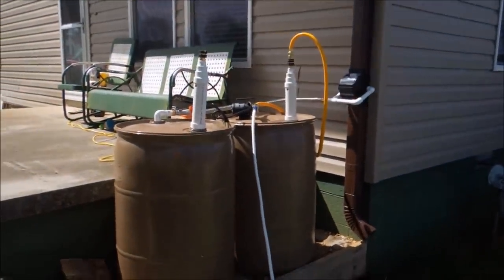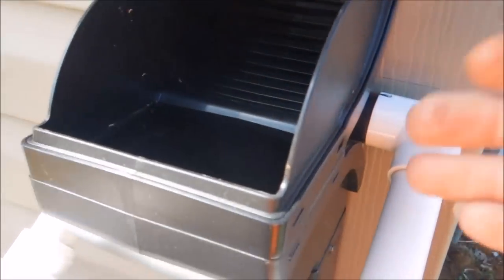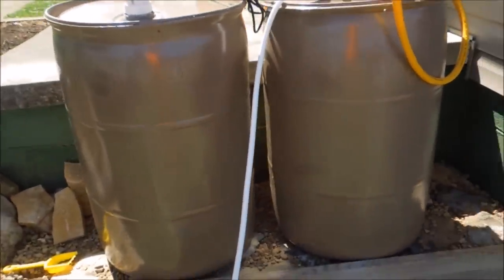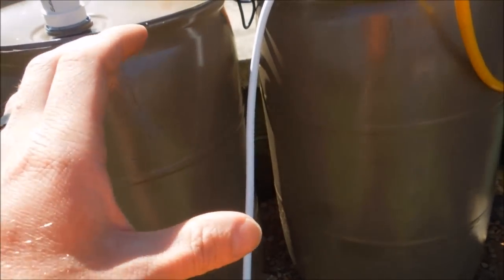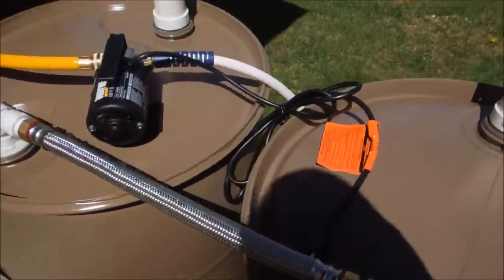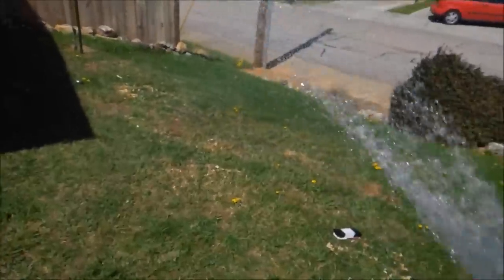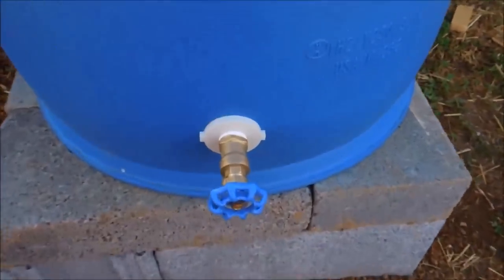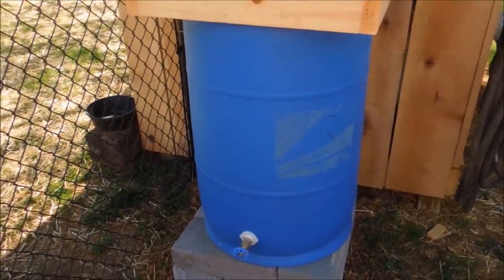Rain Water Collection System by HPFirearms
Rain water collection is an item that has been on the Heritage Pride homestead checklist since the beginning and is finally underway. In this video I’ll show you the 2 systems that I have built and implemented thus far giving us a total of 165 gallons of free, clean rain water to use for animal watering and gardening. In the future, we plan to expand our storage but for now, at least we have this.